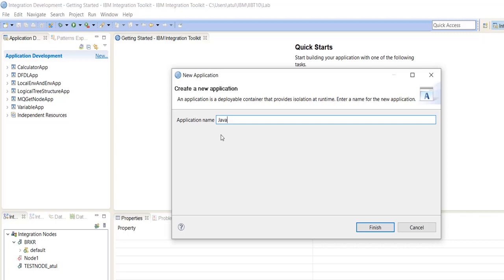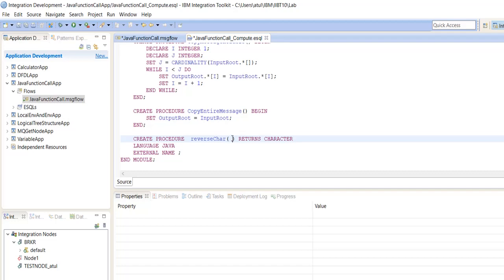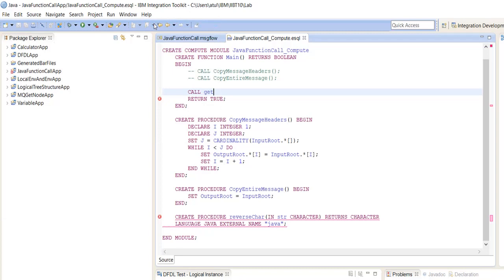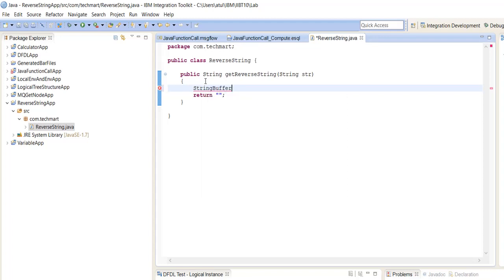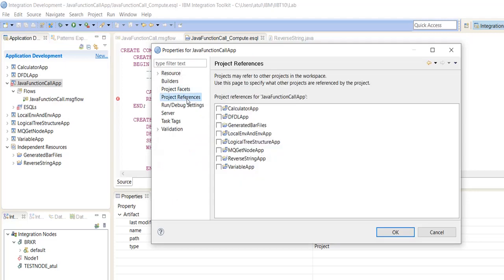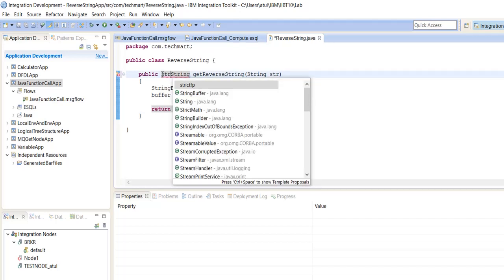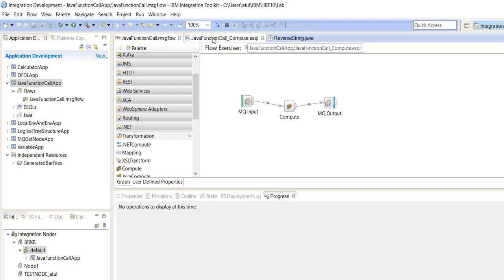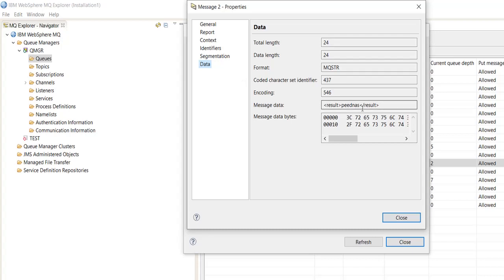Java Function Call in IBM IIBV10